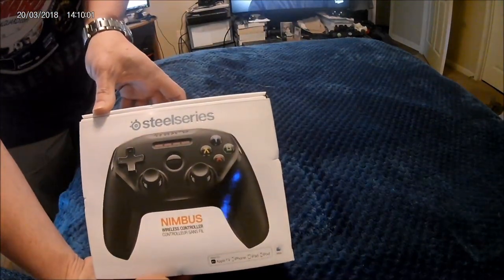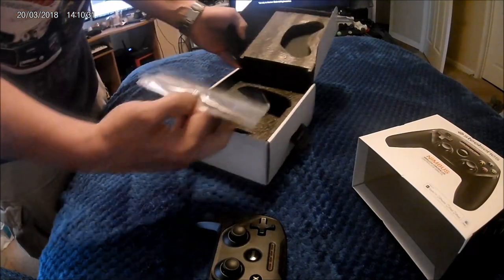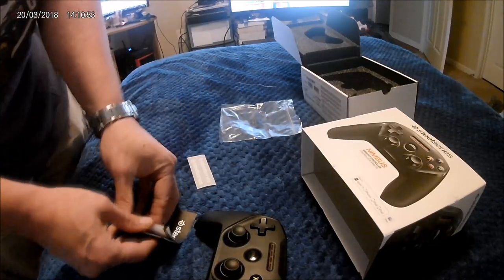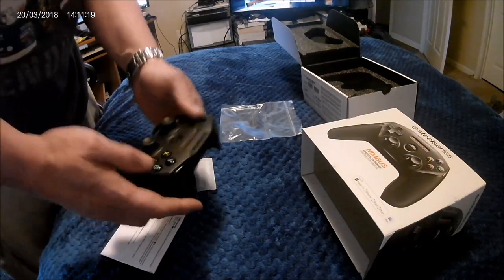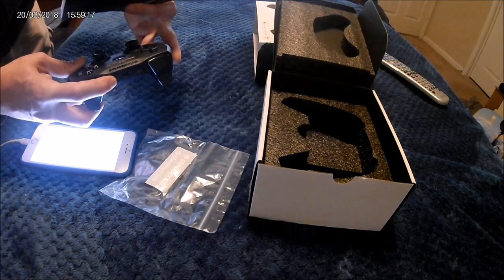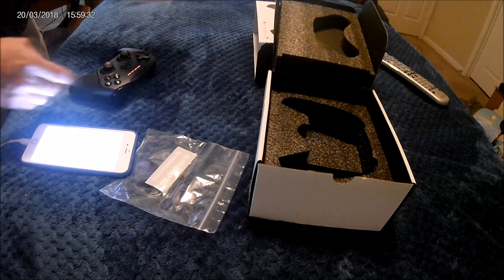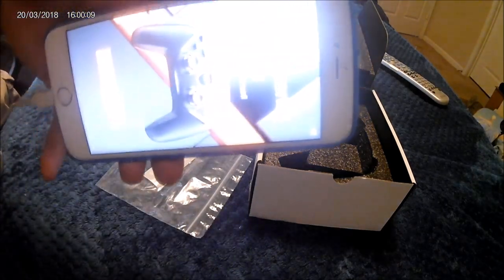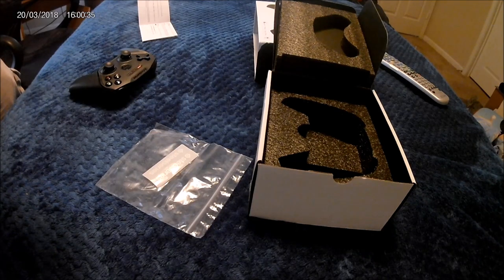SteelSeries Nimbus UnBoxing Video!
Come Watch Me Unbox my New Toy!  Hopefully to work with PUBG & Fortnite Mobile Support Coming Soon for mFi Controllers!  So Yea It's a Thing, I Done The Thing, So Enjoy!